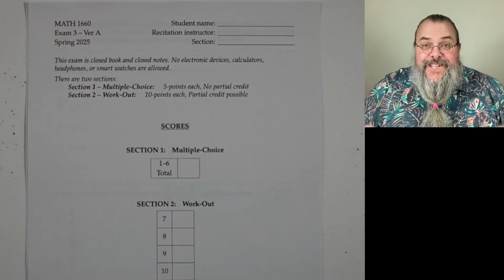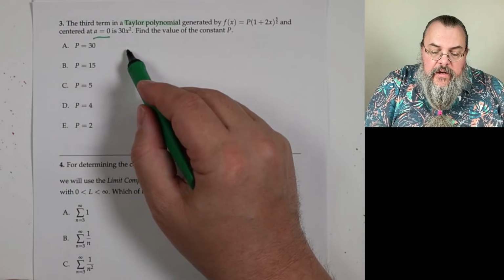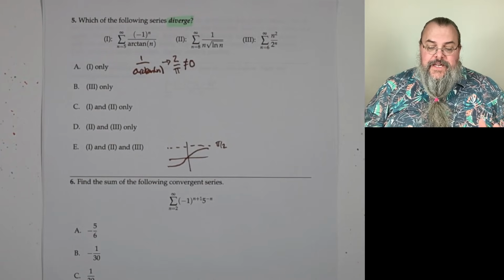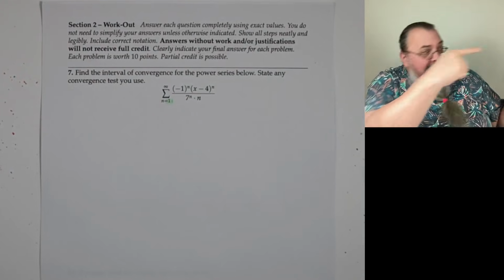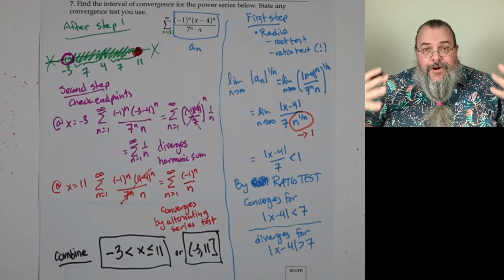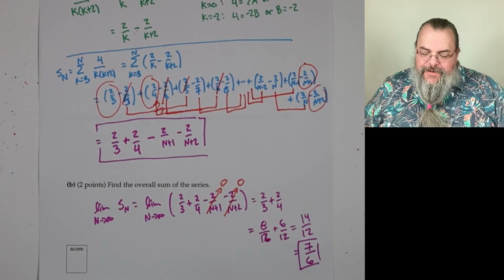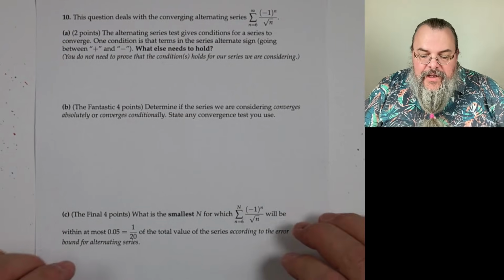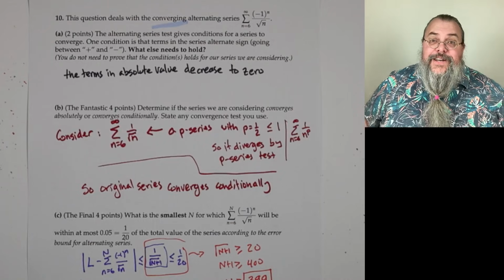Calc 2, Exam 3 walkthrough (Spring 2025)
0:00 Intro
0:46 1-Find limit of recursive sequence
3:21 2-Apply ratio test to series
8:34 3-Find third term in Taylor polynomial
13:06 4-Limit comparison test
16:50 5-Figure out which series diverge
23:45 6-Find sum of geometric series
27:51 7-Find interval of convergence
38:21 8-Find sum of telescoping series
47:44 9-Find / use Taylor series
57:10 10-Conditional vs. absolute; error bounds